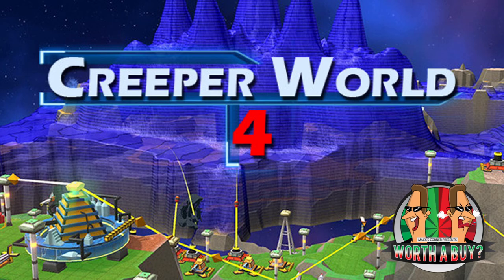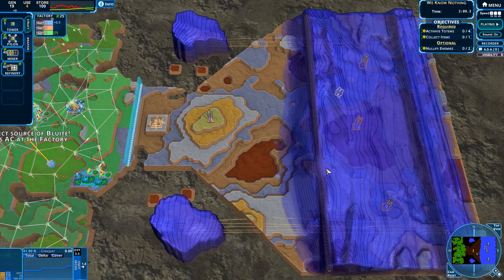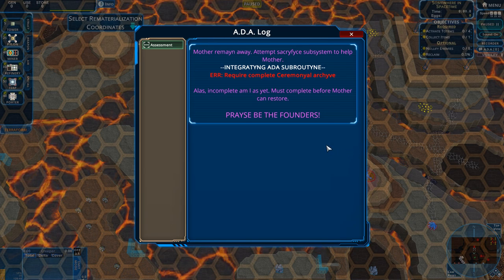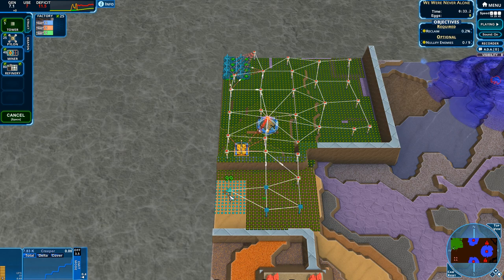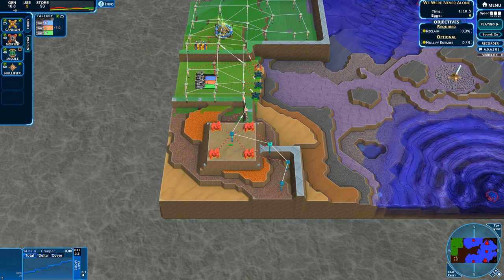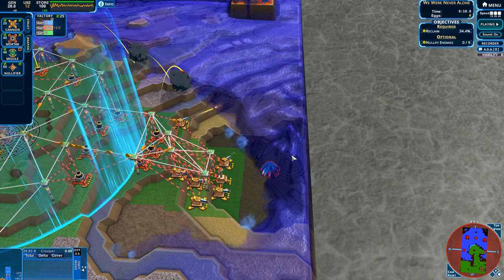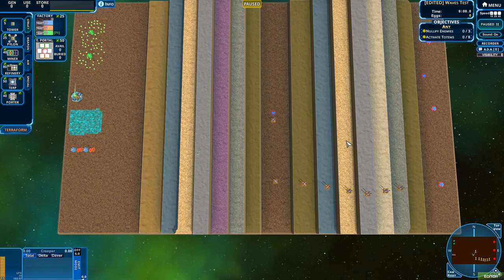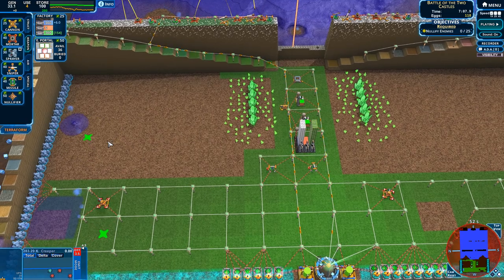Creeper World 4 - Big Blue Wobbly Thing